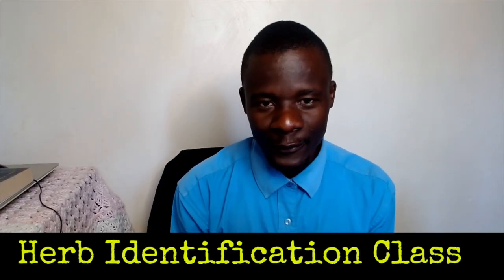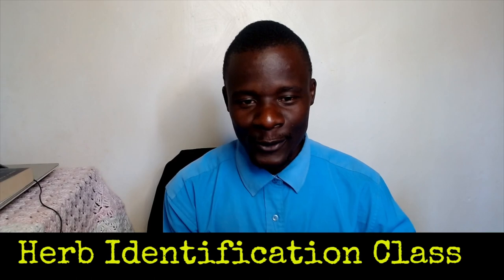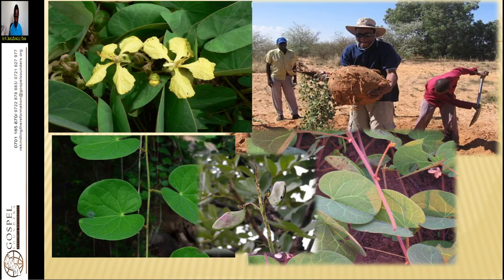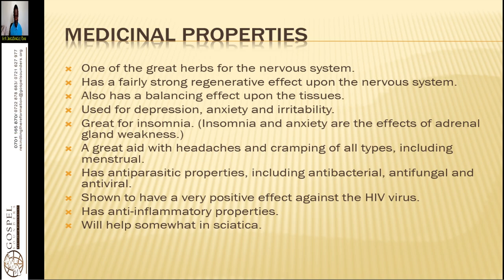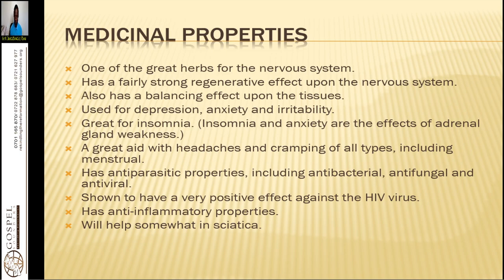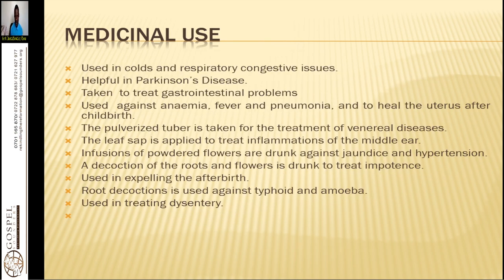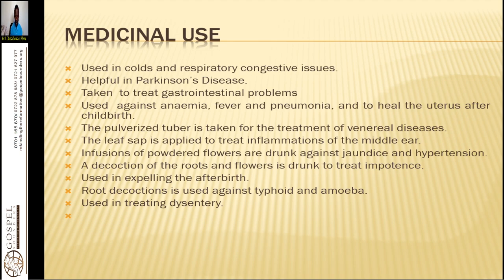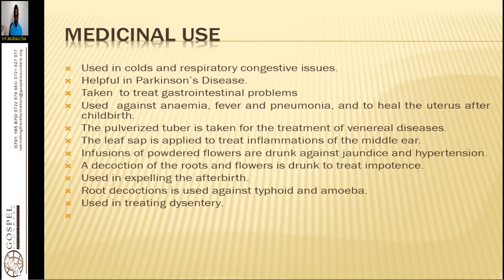Herb Identification - 27. Tylosema - Wycliffe Omondi